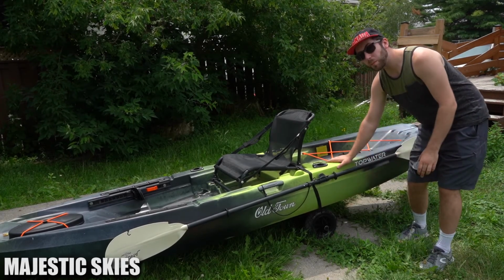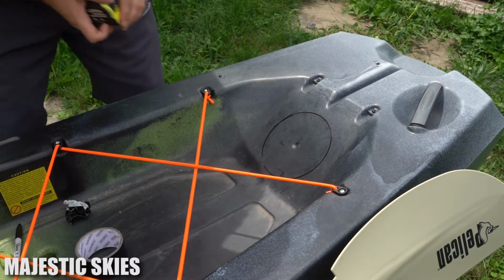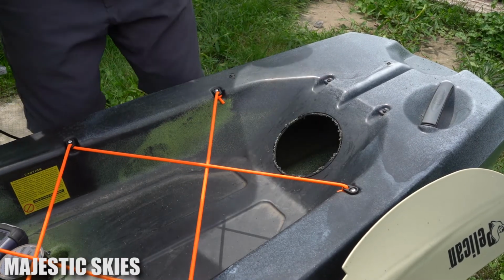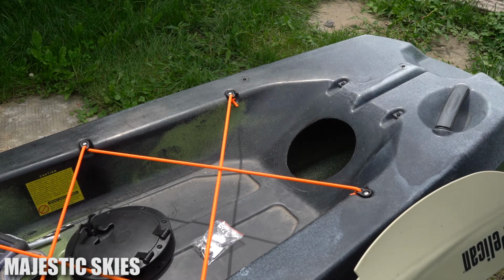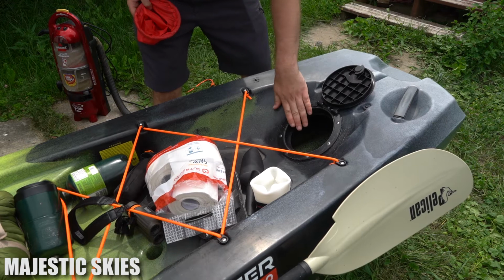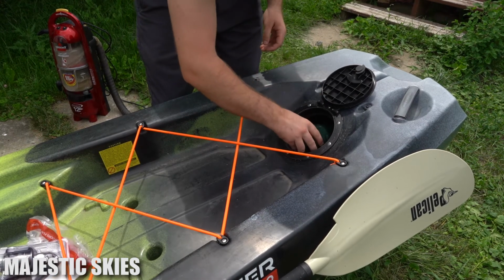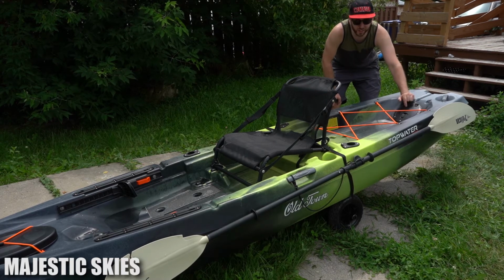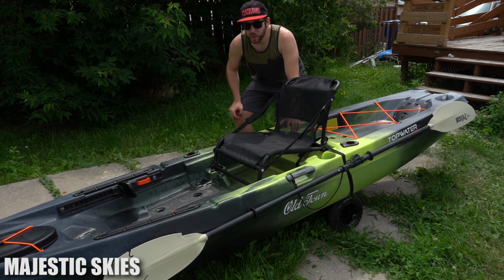DIY Hatch Install! Old Town Sportsman/Topwater 120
In this video I show how to install a hatch in the rear of a Sportsman120/Topwater 120 fishing Kayak, and also demonstrate how much storage it gives you etc.